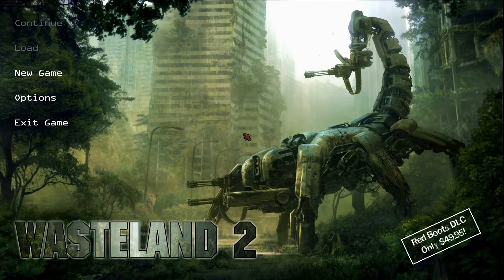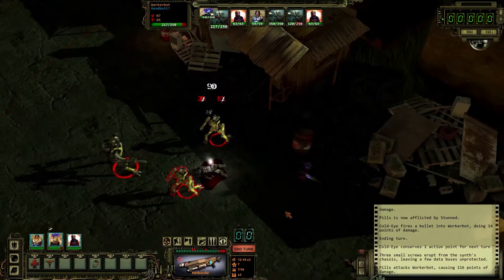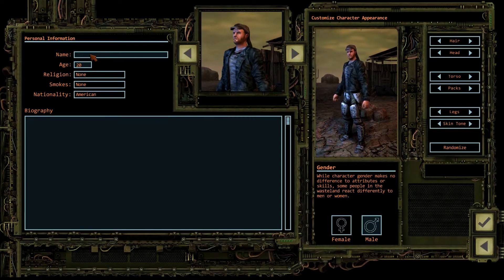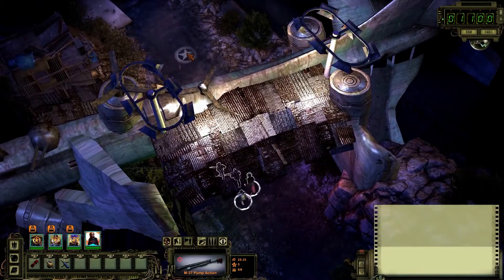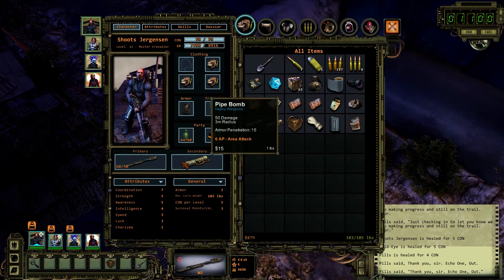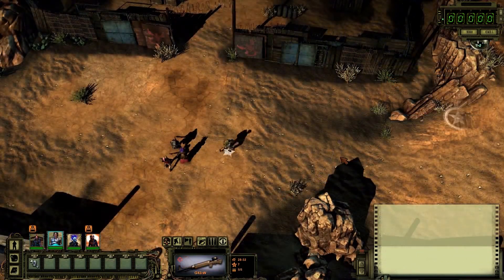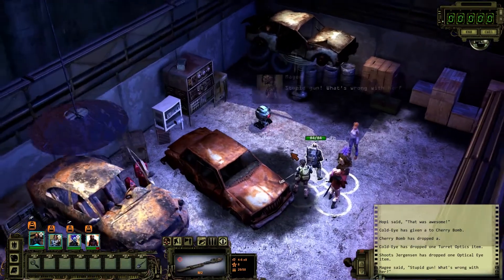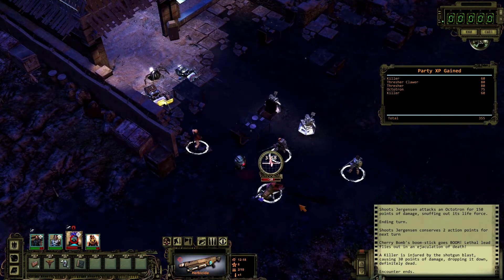Wasteland 2: Combat Feature [IT]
In this video General Vargas talks us through Wasteland 2's combat system and all that goes into it. Creating your character and party with the attribute and skill decisions that go into it. Fighting some high-level enemies the wrong way with the wrong party or the right way with the right party. Using environment to your advantage and even using your skills to gain extra allies on your side.

Wasteland 2 is available at retail on 19th September 2014 in both Standard and Ranger Editions

Ranger Edition contents: - the Standard edition, 5 collectible art cards, a full colour printed ranger's field manual, a Soundtrack CD, a printed map, double-sided poster and a download code for Wasteland 1  - all inside a collectible special edition box).

The Wasteland series impressive and innovative lineage has been preserved at its very core, but modernized for the fans of today with Wasteland 2. Immerse yourself in turn-based tactical combat that will test the very limits of your strategy skills as you fight to survive a desolate world where brute strength alone isn’t enough to save you. Deck out your Ranger squad with the most devastating weaponry this side of the fallout zone and get ready for maximum destruction with the RPG-style character advancement and customization that made the first Wasteland so brutal. Save an ally from certain death or let them perish – the choice is yours, but so are the consequences.
The Wasteland's hellish landscape has been waiting for you to make your mark… or die trying.